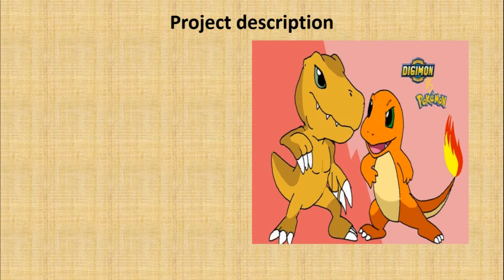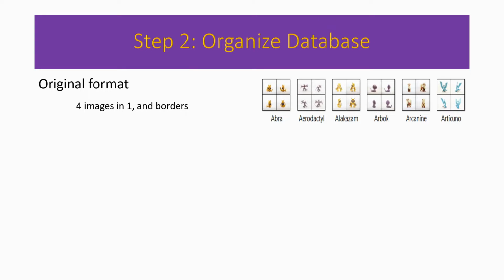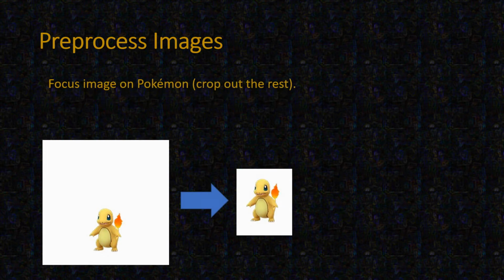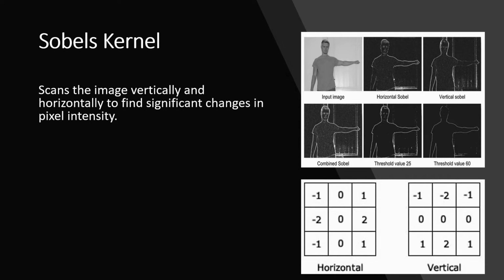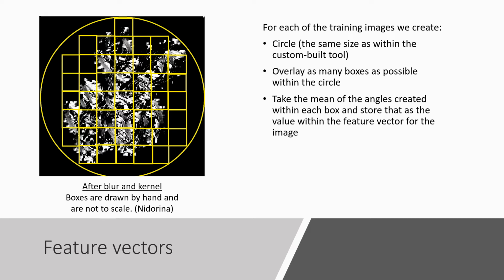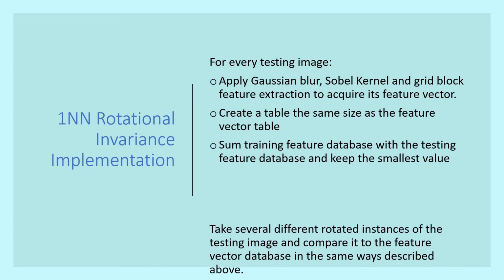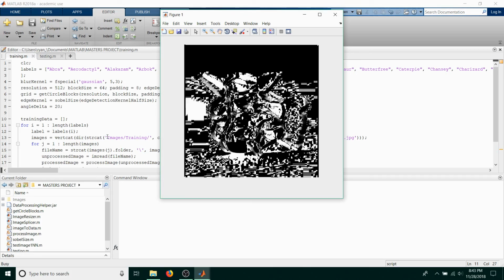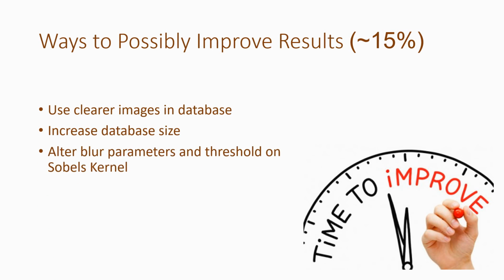Fall 2018 - Introduction to MATLAB Semester Project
This is my semester long project. It incorporates a 1NN rotational invariant multiclass classifier along with some basic image preprocessing techniques.